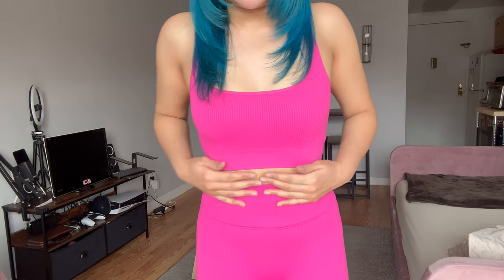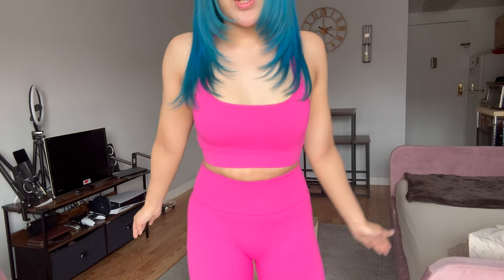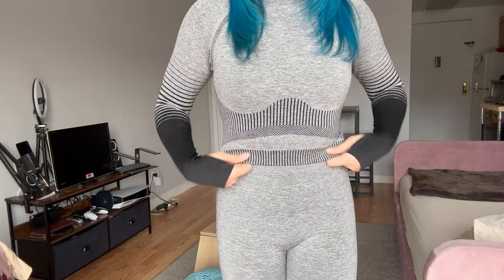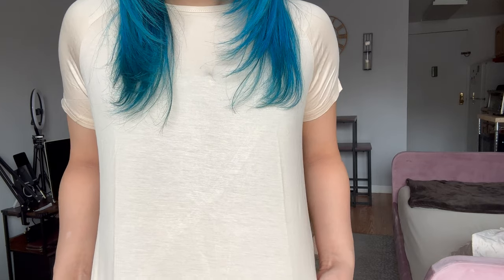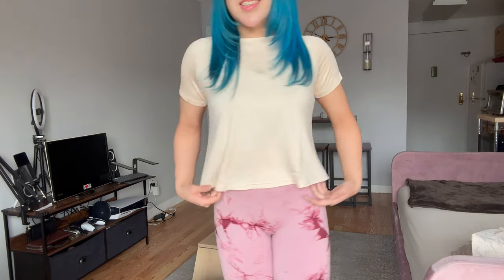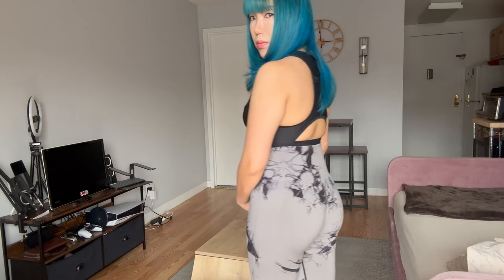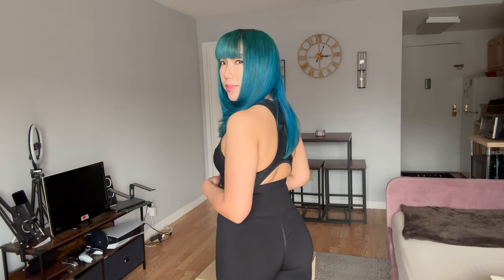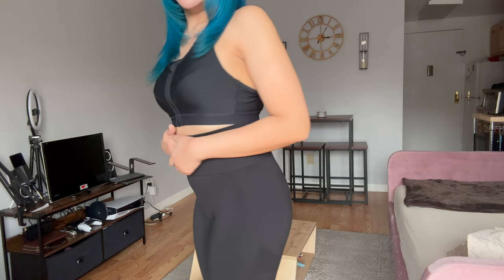Amazon's BEST SQUAT PROOF Gym Clothes Try-On Haul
🏋️‍♀️ Amazon gym clothing
Strappy sports bra workout set
Zip front sports bra
Butt lifting leggings (set of 3)
Split back crop top
Long sleeve workout set

👁 Contact lenses
🦄 Buy 2 get 1 free code: B2G1
🦄 Buy 3 get 3 free code: B3G3
🦄 Buy 4 get 4 free code: B4G4
🦄 Buy 5 get 5 free code: B5G5

Colors:
💚 Neala Green